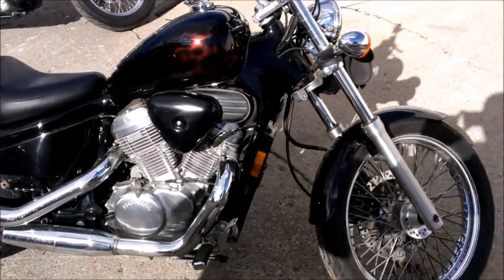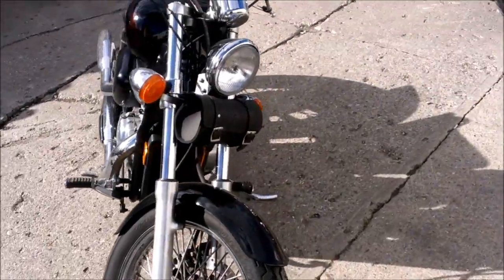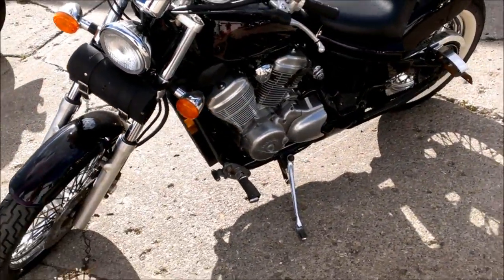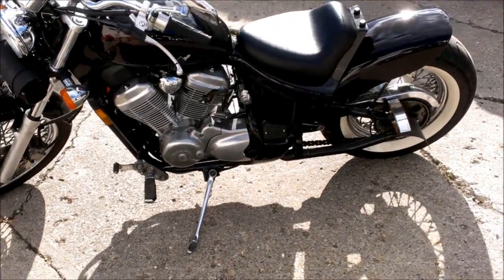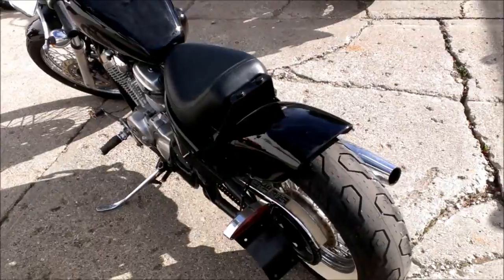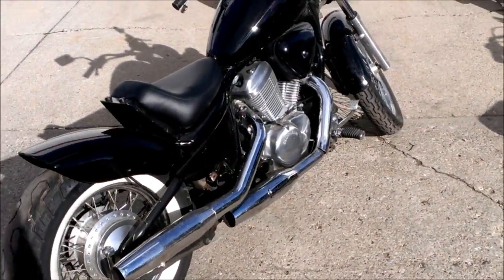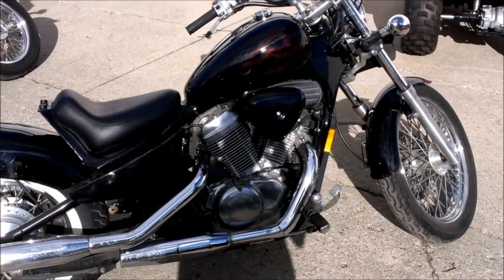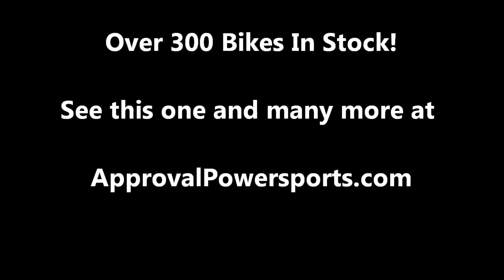1997 used motorcycle cruiser for sale Honda VT700